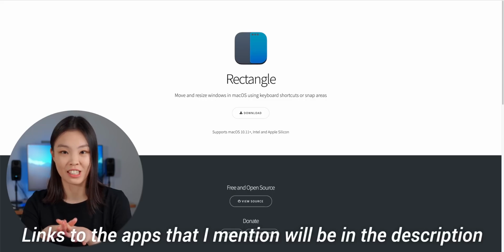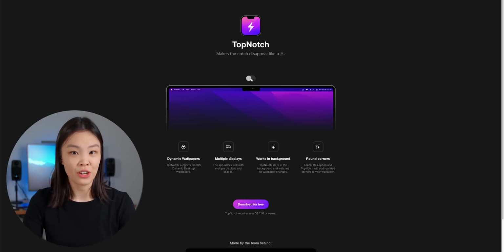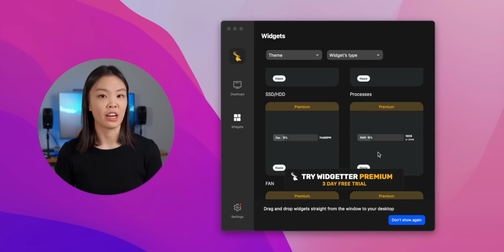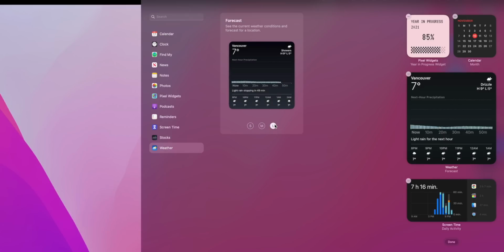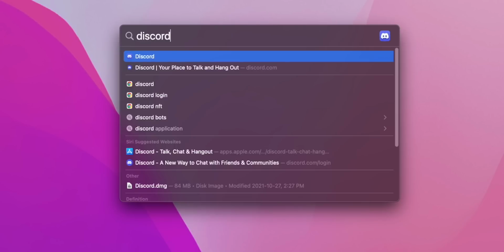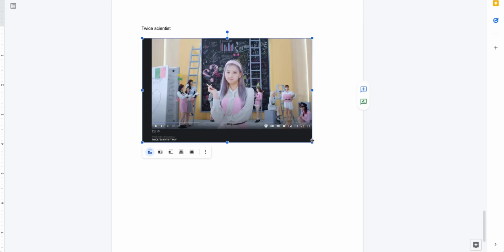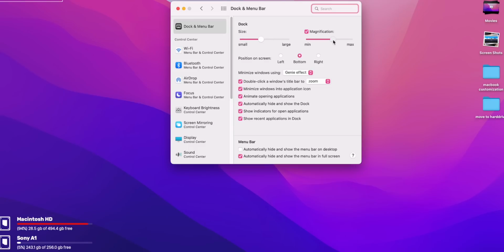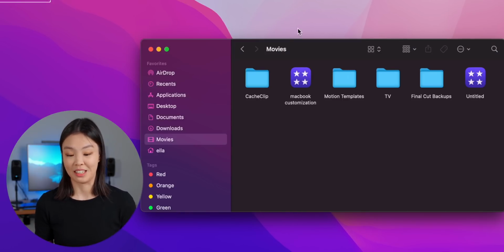WHAT TO DO FIRST ON NEW MACBOOK PRO | Setup & Customization Tips for MacOS Monterey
I recently upgraded to the new 14-inch MacBook Pro and in this video, I show you what to do first on a new MacBook Pro! I hope you found these setup & customization tips for MacOS Monterey helpful!

14" MacBook Pro (base model)

Widgetter: in app store
Pixel Widget: in app store

❀ timestamps ❀
0:00 - Intro
0:38 - Apps
5:05 - MacOS tips
7:10 - System preferences
10:06 - Finder

❀ my setup ❀
AirPods Pro
Divoom Ditoo
Robot Vacuum

❀ about me ❀
My name is Ella and I'm currently a university student studying computer science. On this channel, I mainly make videos related to technology, such as tech reviews, unboxings, customizations, and comparisons. 😄

❀ sub count ❀
68,784